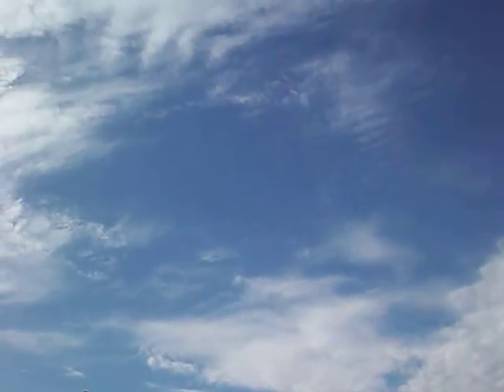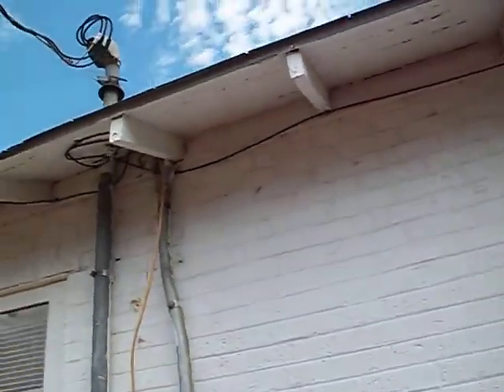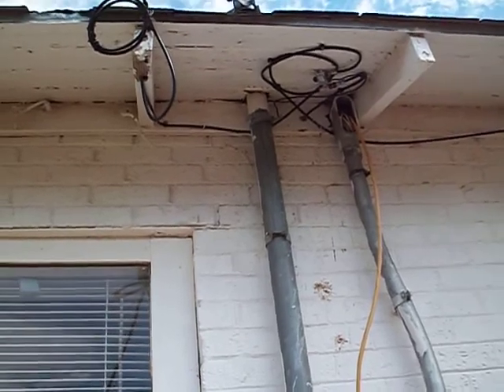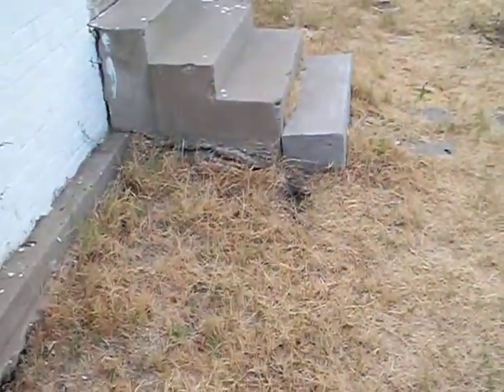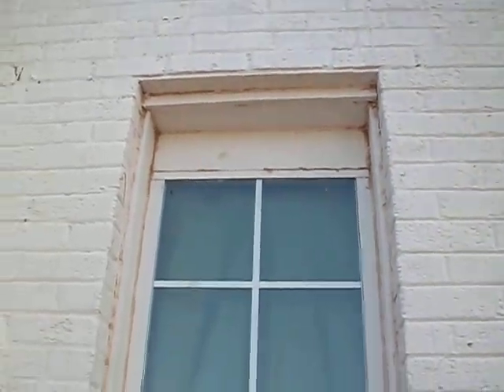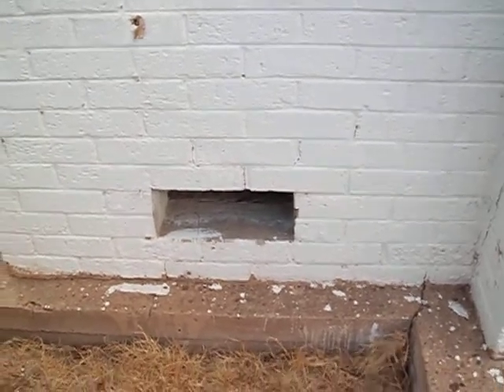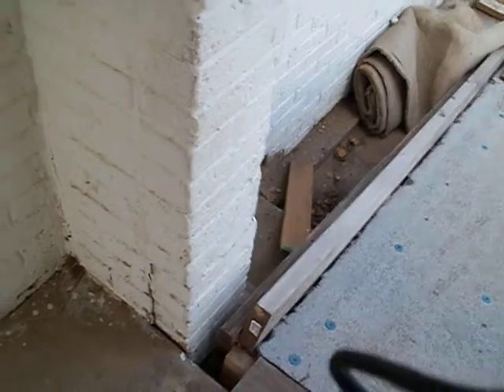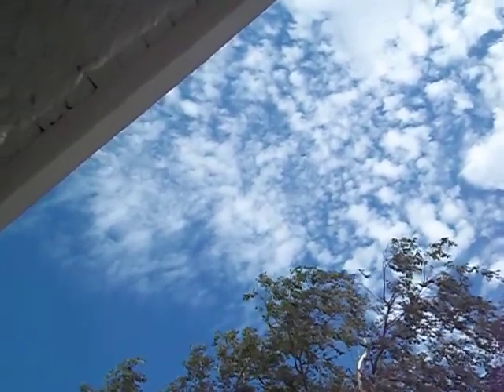8.31.11 outside 2/2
And the saga continues... till this is history.